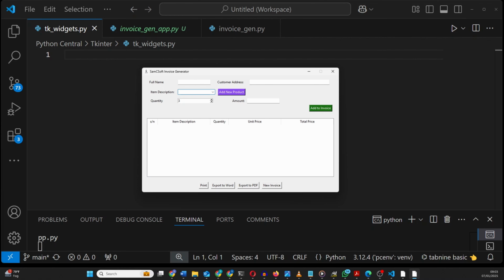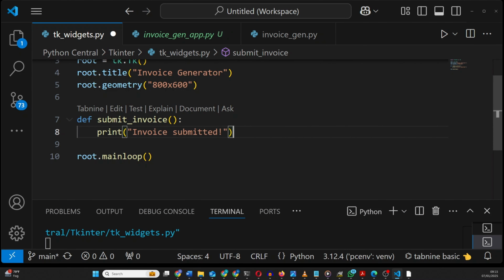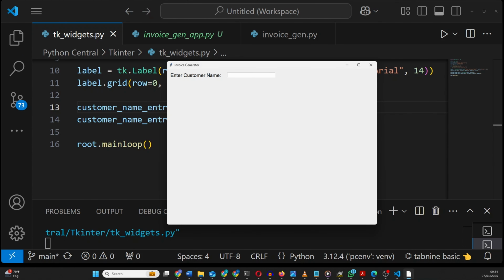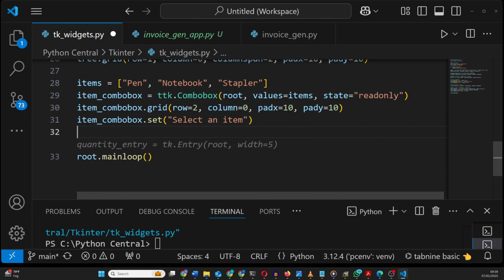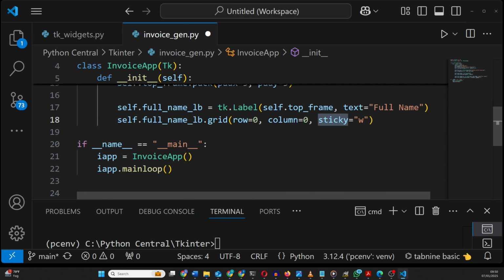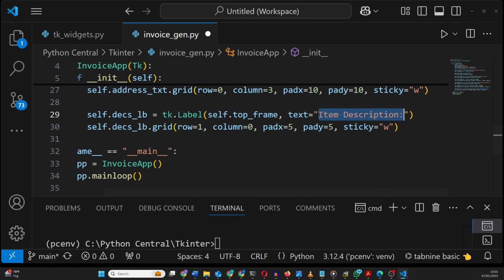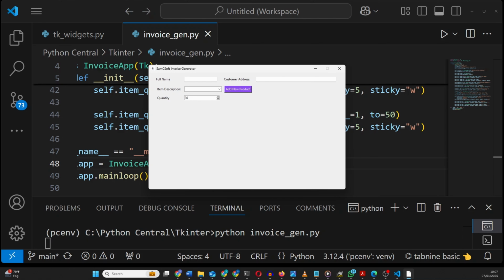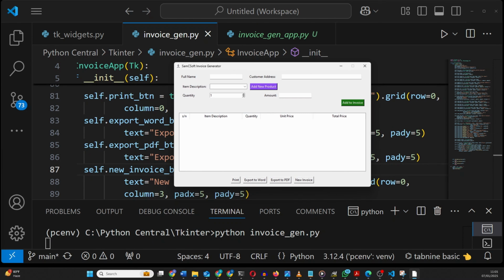Python GUI Widgets Explained: Buttons, Labels, Entry, Treeview, Combobox, and More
Unlock the secrets of Python GUI development with Tkinter! In this tutorial, we explore essential widgets that bring your applications to life—buttons, labels, entry fields, Treeviews, comboboxes, and more. Along the way, you'll craft an elegant, fully-functional Invoice Data Entry Form. Curious about how we turn code into magic? Watch to find out!

🚀 Whether you're just starting out or refining your GUI skills, this video will equip you with practical tools to build responsive, interactive Python applications.

🔗 Stick around to see how we transform ideas into reality!